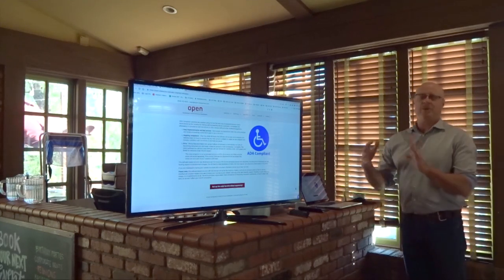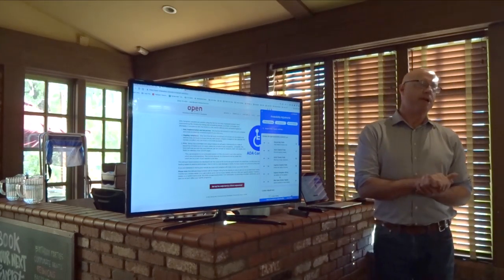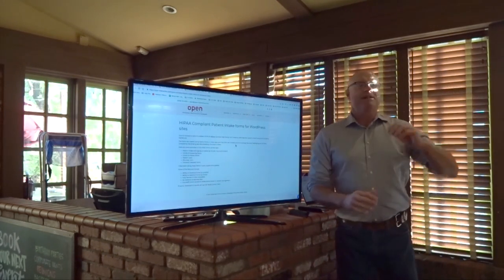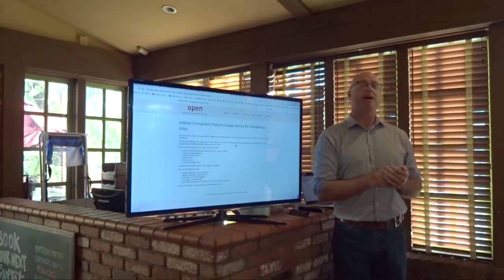Sean Sloan talks about the website building and online marketing services he offers...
Sean Sloan talks about the website building and online marketing services he offers: Wordpress website development, WooCommerce and Shopify e-commerce sites, content creation, organic SEO, Pay Per Click ad management, Local SEO and more.